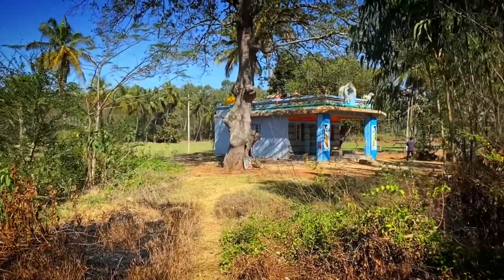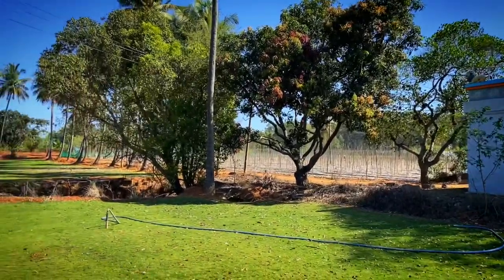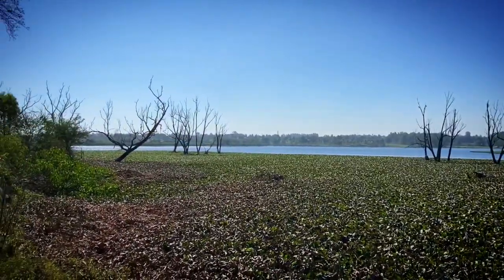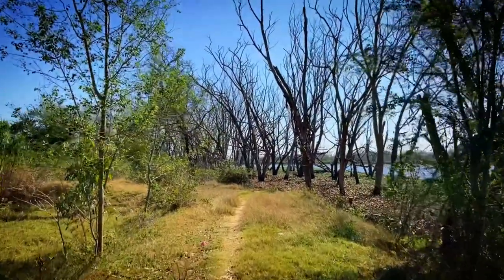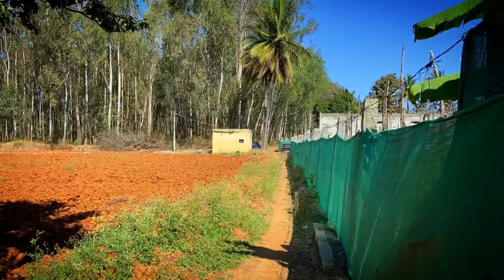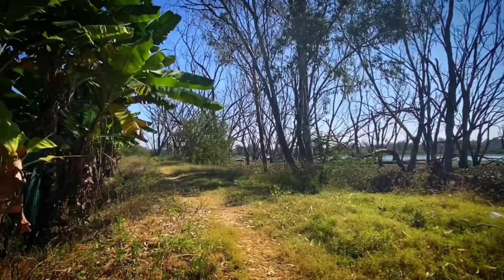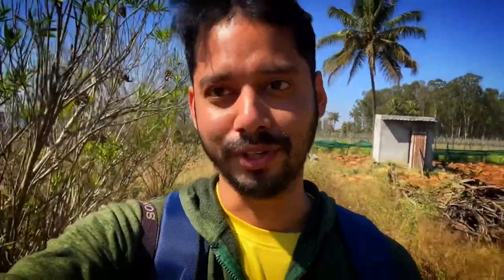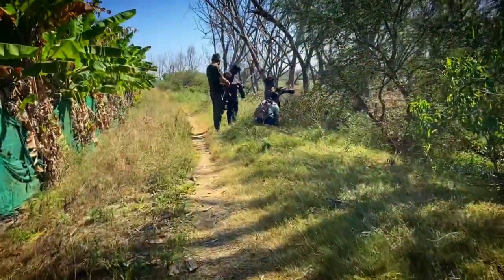Muthanallur Lake - Part 2 || West side of Muthanallur Lake Bangalore || Birding